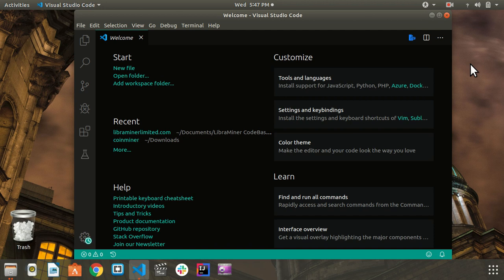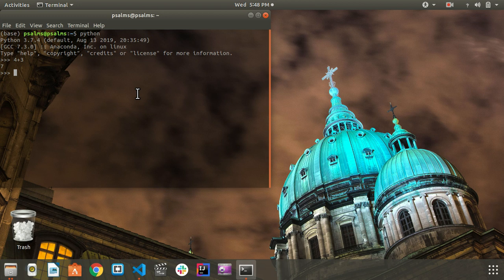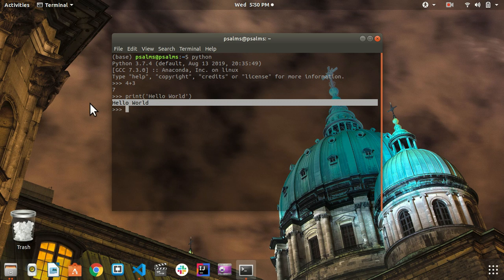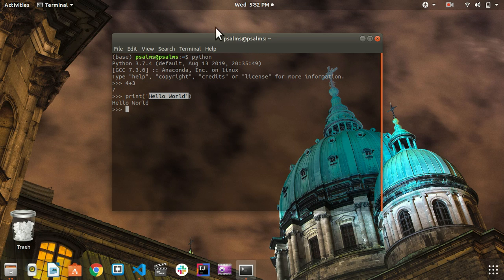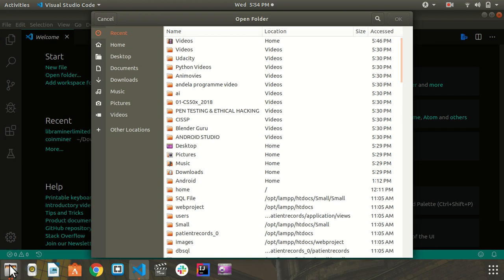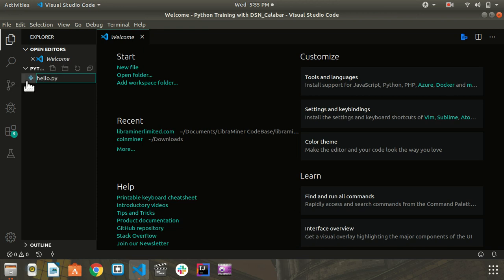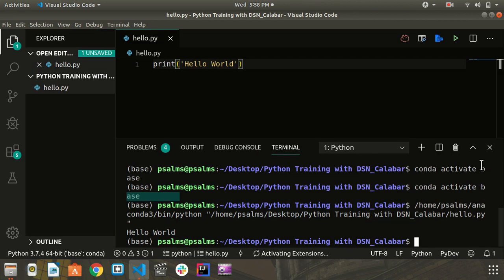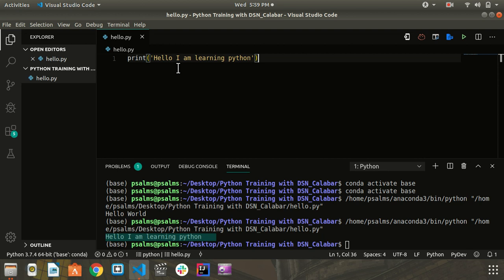Fisrt Program in Python